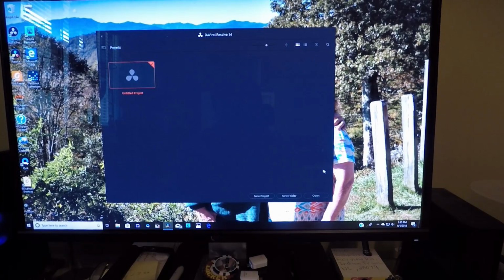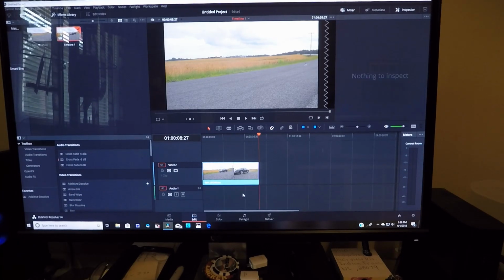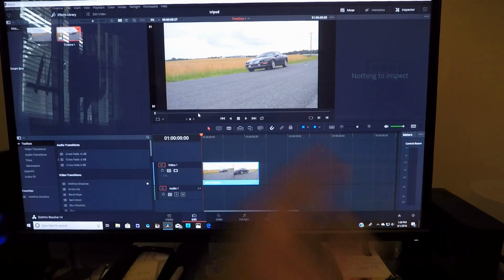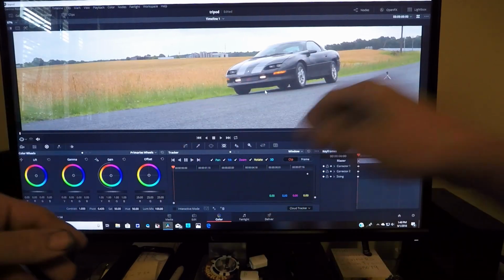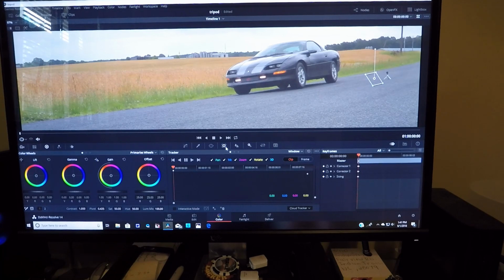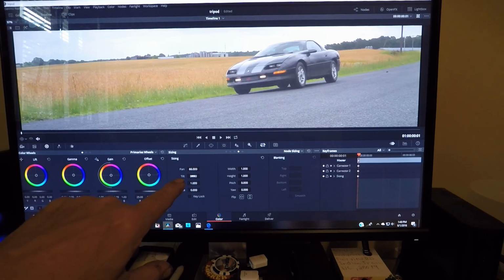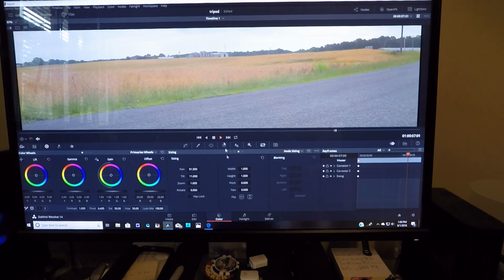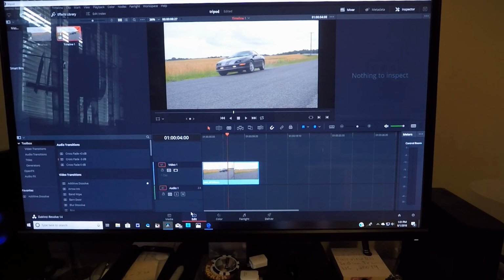How to remove objects in your video with Davinci Resolve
Just a quick video showing one way to get rid of those unwanted objects in our videos. Hope you enjoy.